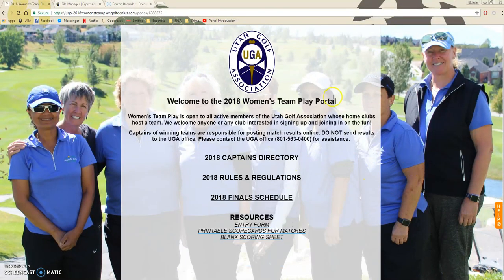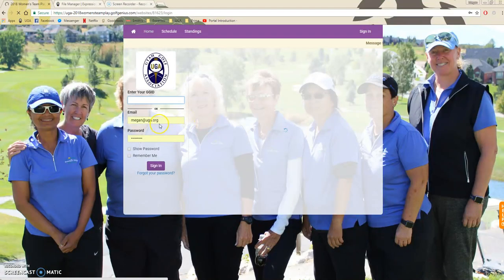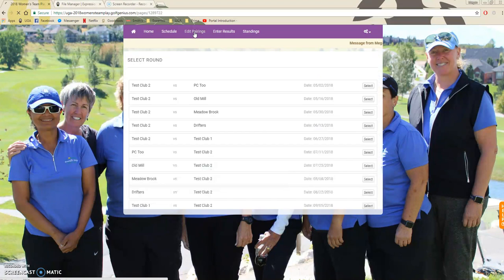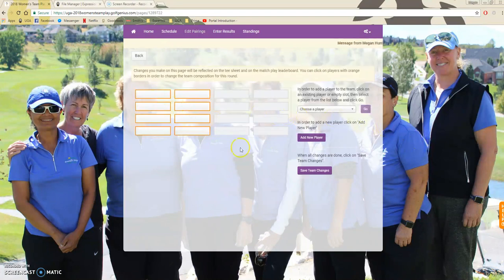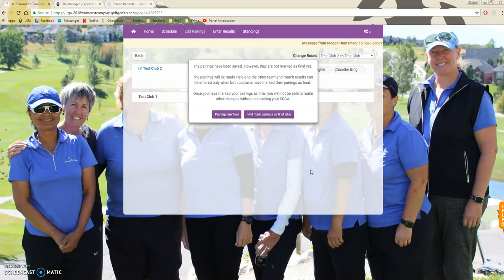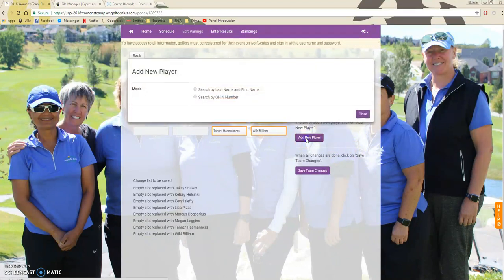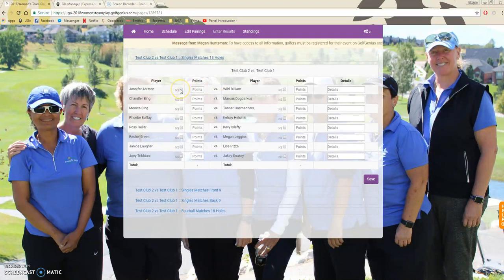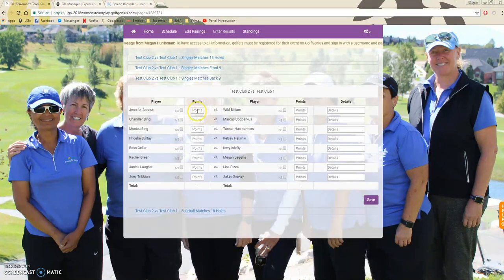Utah Golf Association Team Play Portal Tutorial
A step-by-step tutorial of the Utah Golf Association's new and improved team play portal.